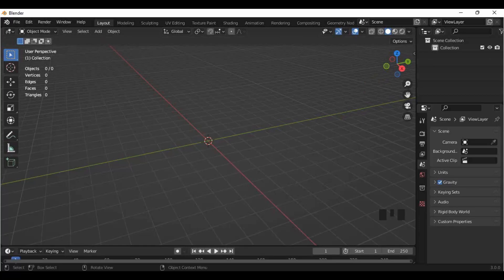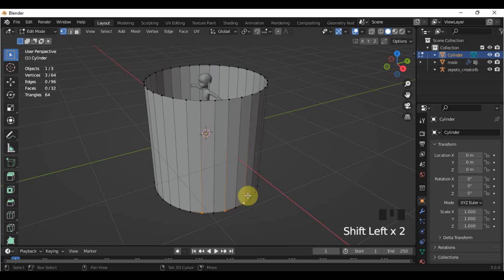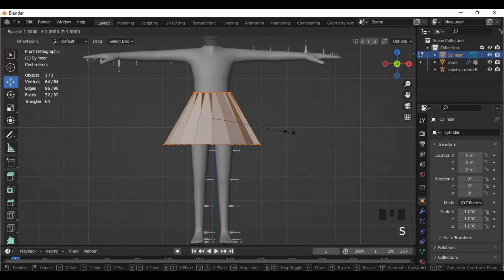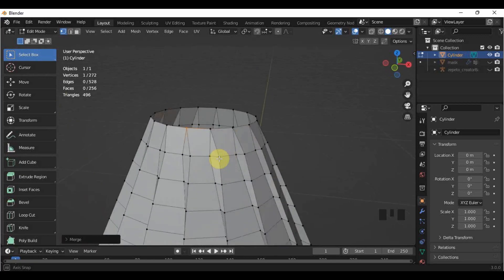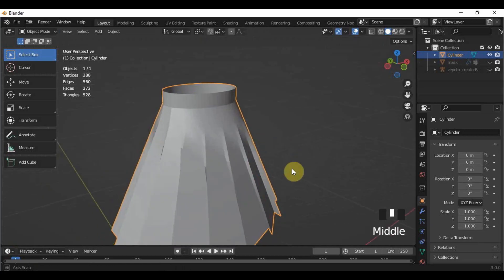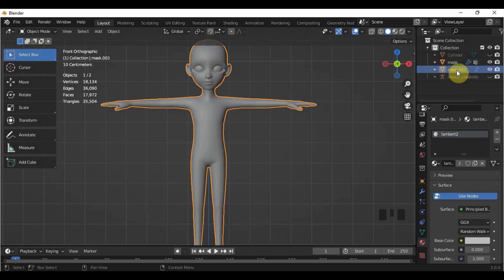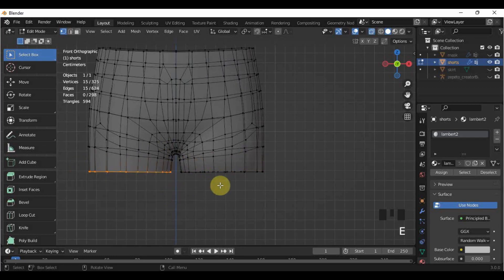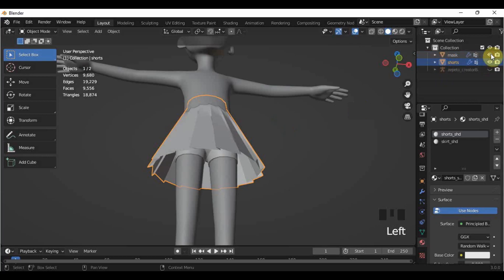[ZEPETOR CLASS] ZEPETO 3D Item Tutorial 4: Creating a Pleated Skirt from Mesh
[TURN ON CC]

Hello everyone! Item Mentor Maria here! This video shows you how to create a pleated skirt from scratch using the cylinder mesh in Blender. We also tackled the naming conventions for mesh, adding of materials and proper naming, and joining of separate objects.

These videos were accessed by Mentor Maria's mentees 1 week before posting in YouTube.